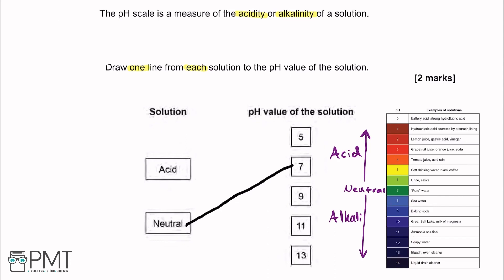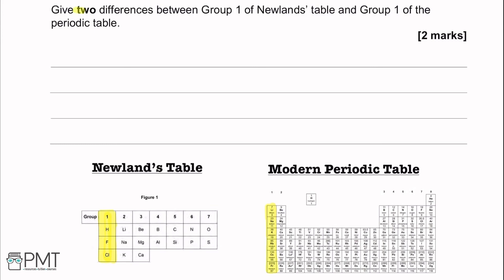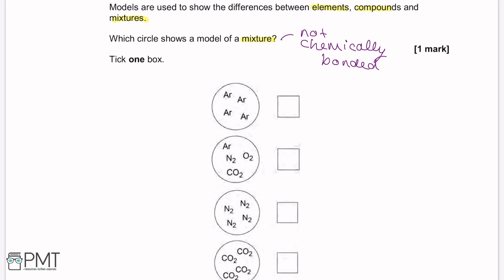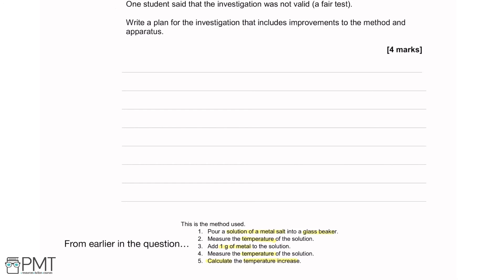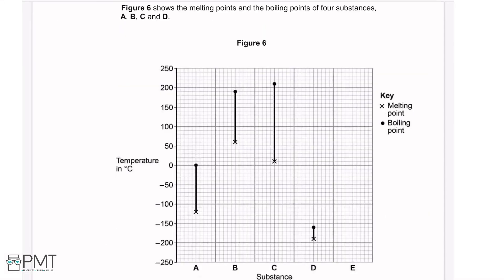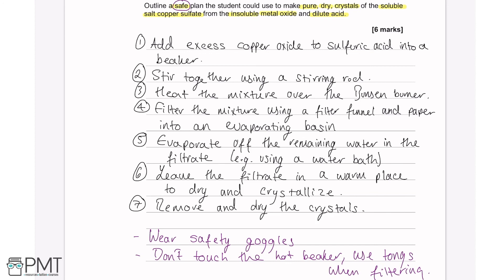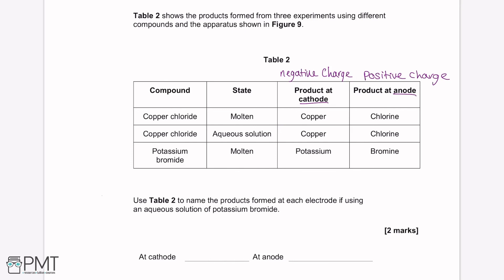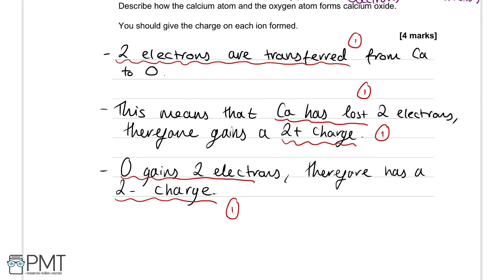Combined Science GCSE - Chemistry Specimen Paper 1F | PMT Education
These are model solutions for Combined Science GCSE Chemistry Paper 1F, specimen series.

You can download a PDF copy of the solutions, as well as the question paper and mark scheme for this and all other Combined Science GCSE Chemistry Paper 1 papers
You can also find other video solutions on this page.

0:00:00 Intro
0:00:10 Question 1 - Reactions of Acids
0:08:37 Question 2 - The Periodic Table
0:20:15 Question 3 - Reactivity of Metals
0:32:50 Question 4 - States of Matter
0:44:24 Question 5 - Soluble Salts
0:51:26 Question 6 - Electrolysis
0:59:01 Question 7 - Ionic Compounds
1:06:51 Question 8 - Reactivity of Metals

- and they're all totally free! These include detailed notes, flashcards, mind maps, definitions and questions by topic for the whole of GCSE Combined Science, as well as a whole range of resources for other subjects and levels.